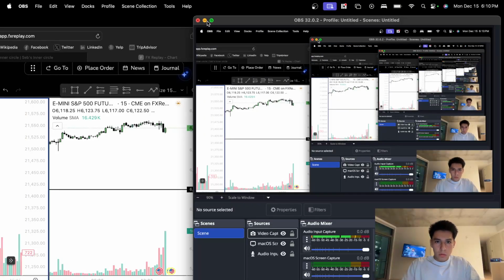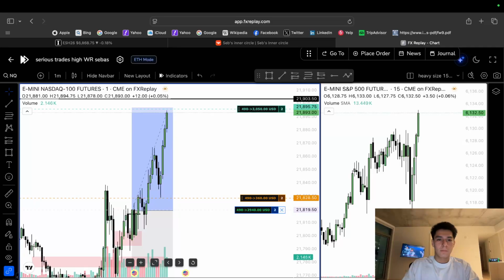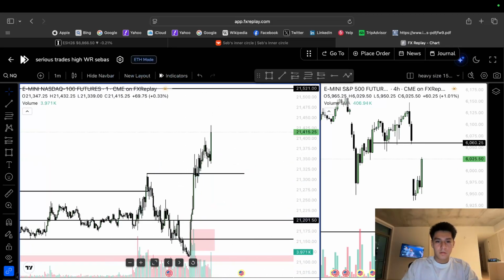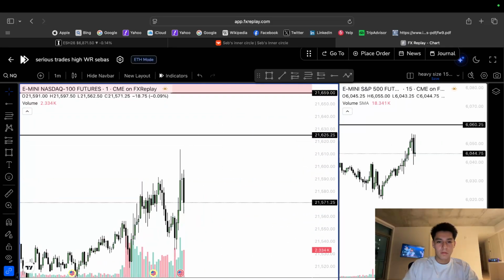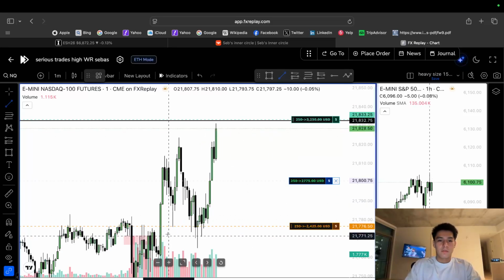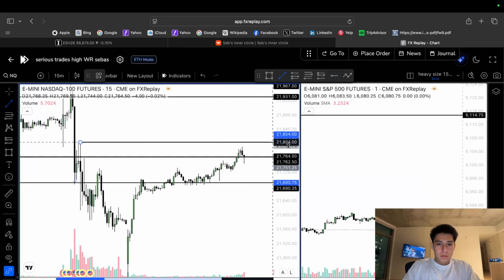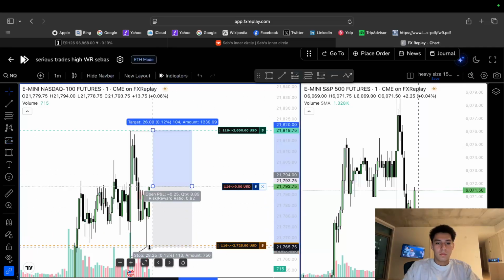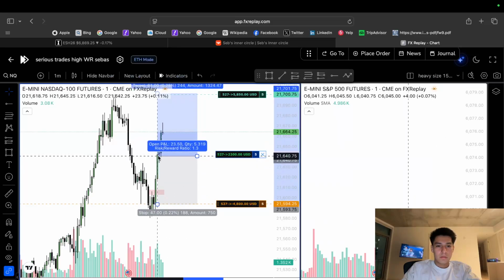Backtesting my 80% Win rate Model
DM if you need help seeing consistency